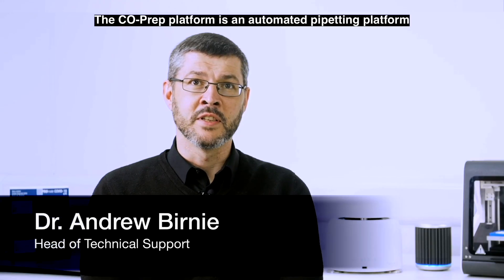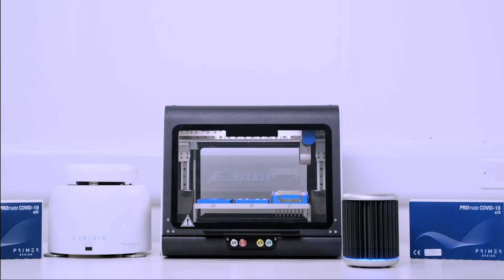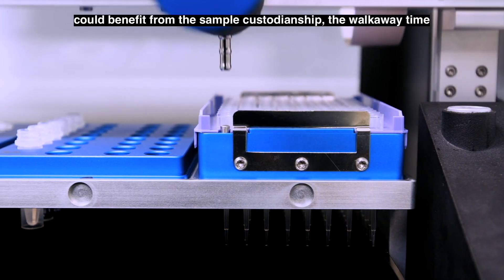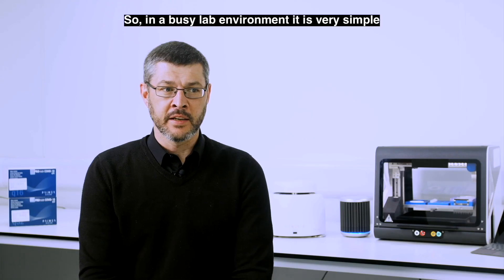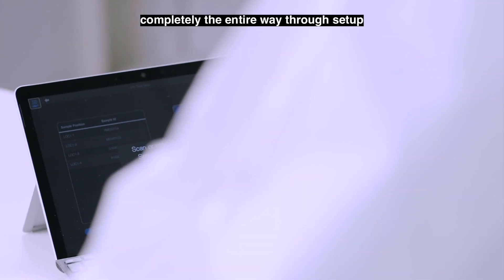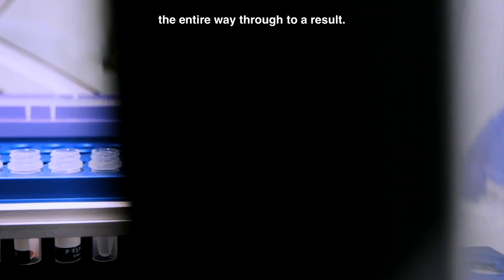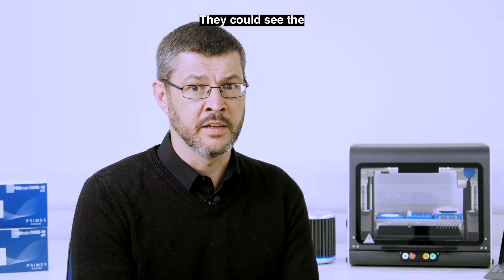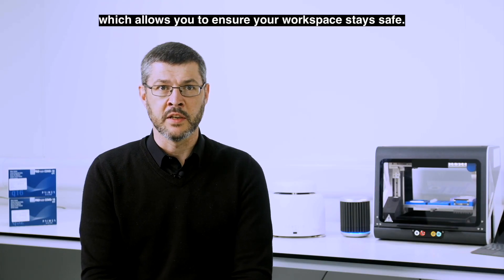Introducing CO-Prep™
The automated liquid handling system designed to eliminate the manual pipetting process required in the PROmate® COVID19 assay workflows.